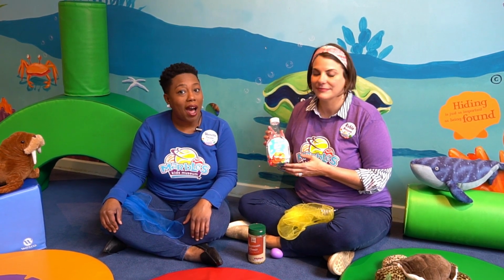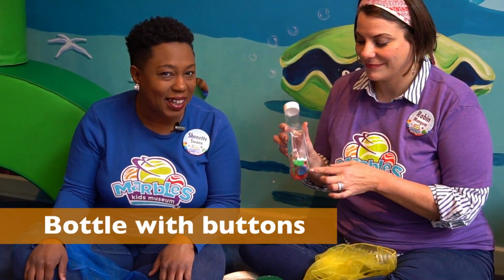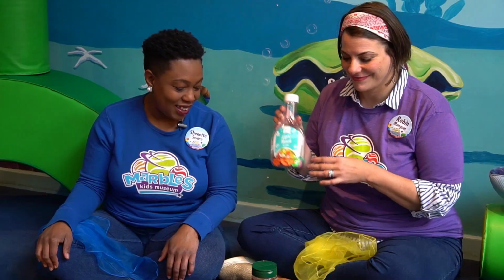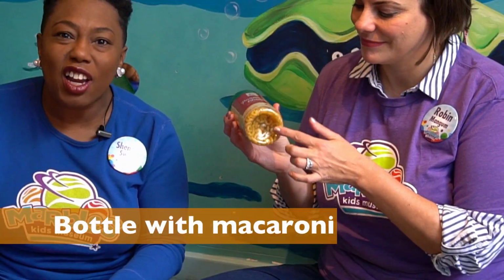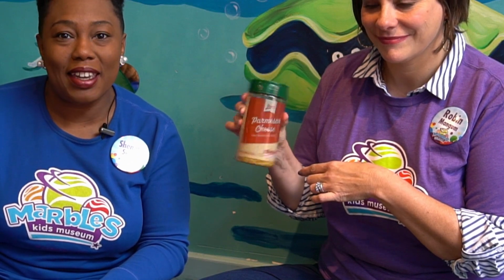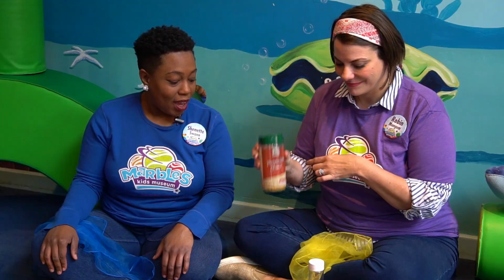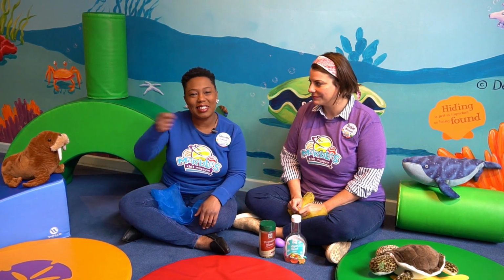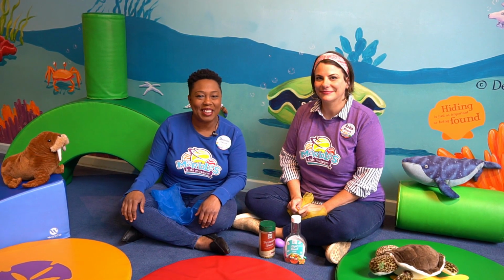Circle Time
Connect with your baby with simple movement activities using items you have at home. Grab a scarf, make a shaker and sing along with Robin and Shenette as they lead us in circle time during today's daily dose of play